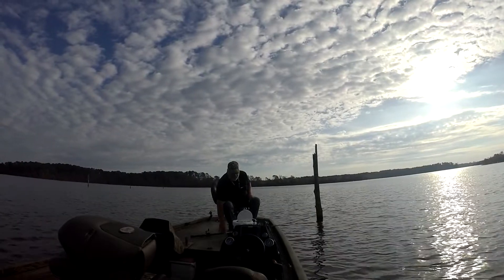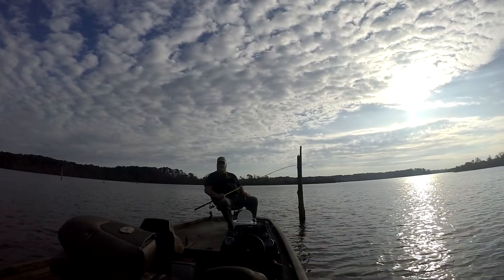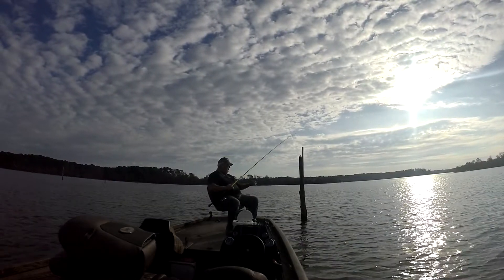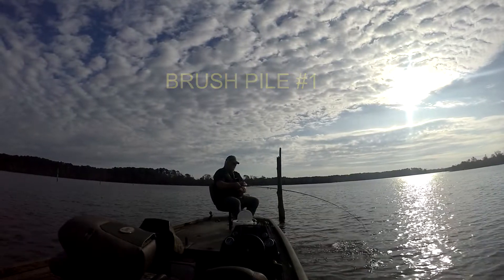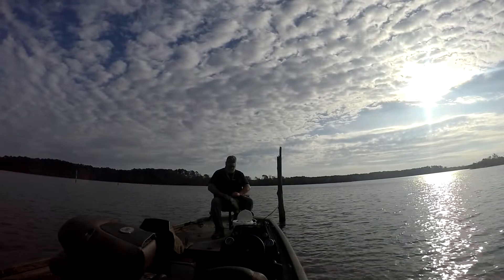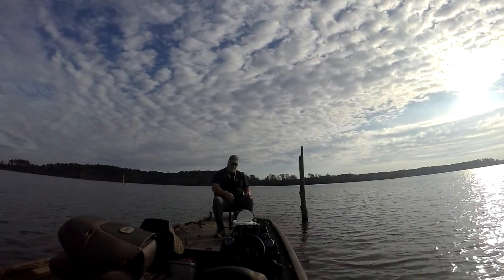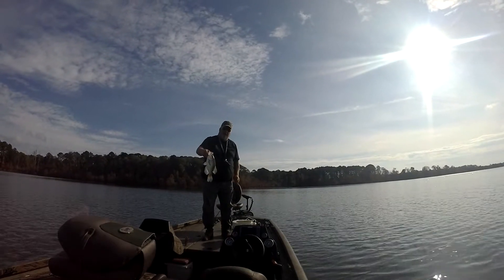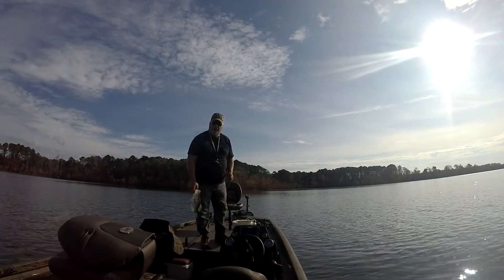FINDING MONSTER CRAPPIE IN NOVEMBER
Crappie Guide Greg Fenn/Camoriver Guide Service on Lake Sam Rayburn talks about finding monster crappie in November when crappie are in transition.